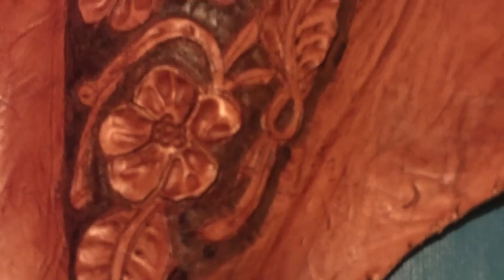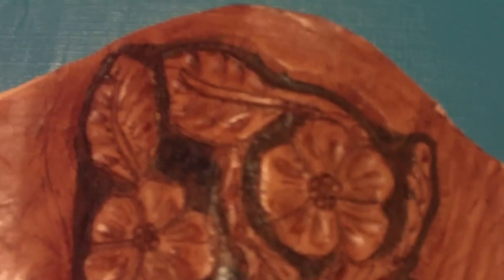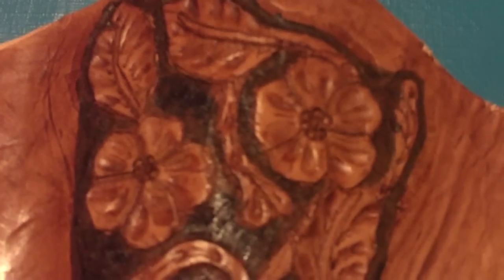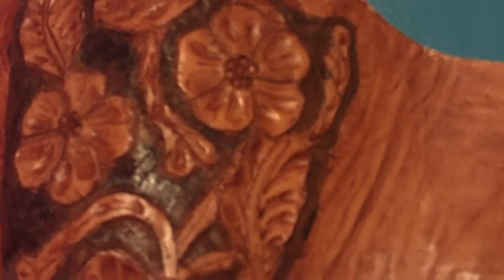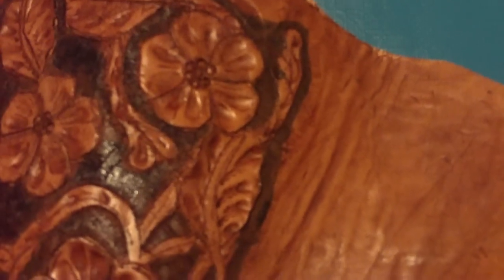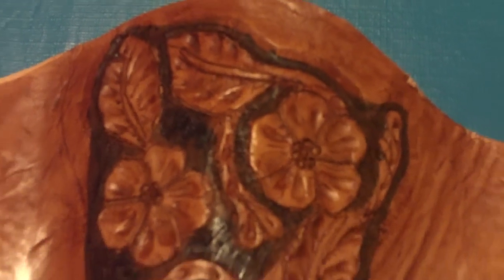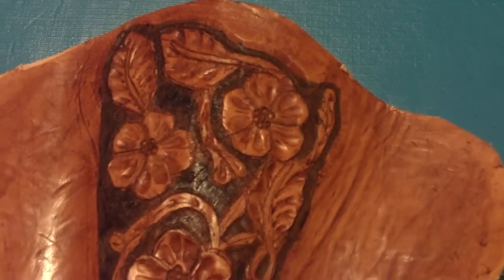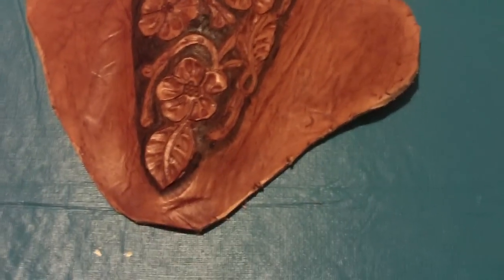Leather Tooling a pancake holster by Joe Garza